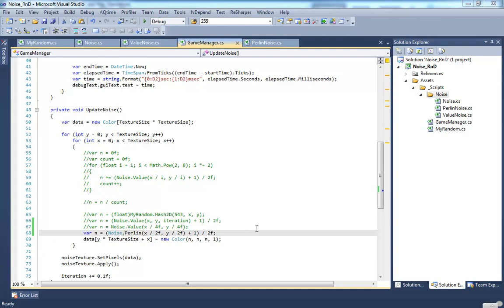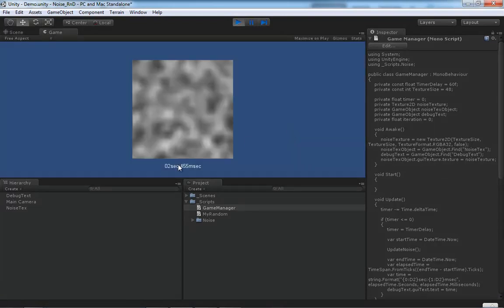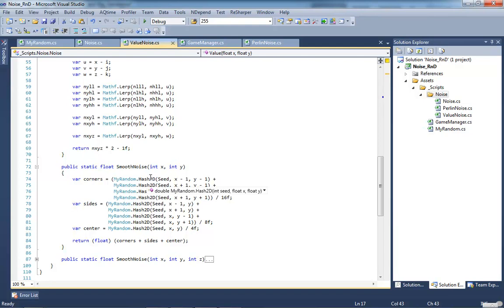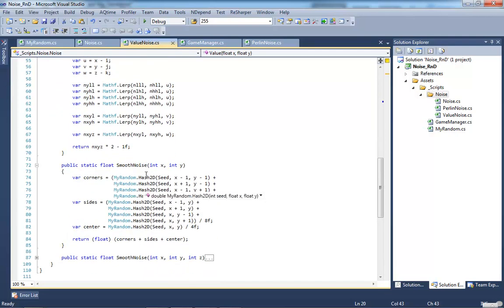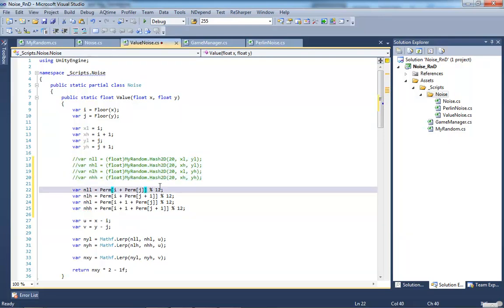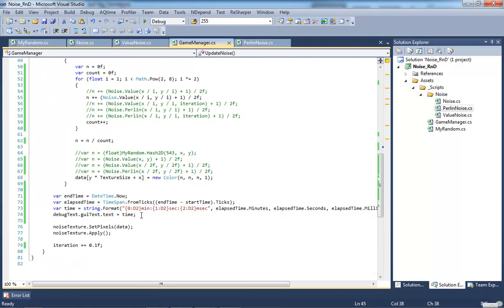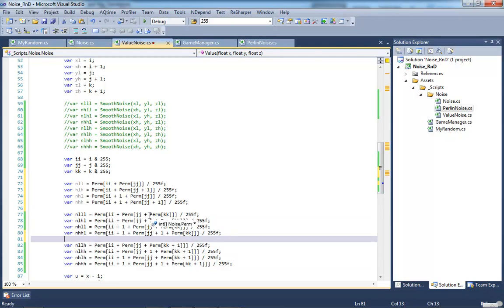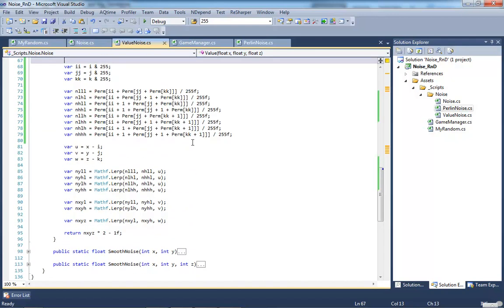🔴 Noise Generation • R&D (Session 5.11) • Make Some Noise • MMO Game Development Unity • (Pt. 101)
Our 2D version of Perlin noise is implemented. However, in this video we're going to make some adjustments, as well as make a comparison to our Value noise implementation.